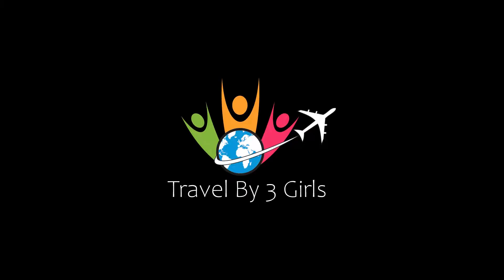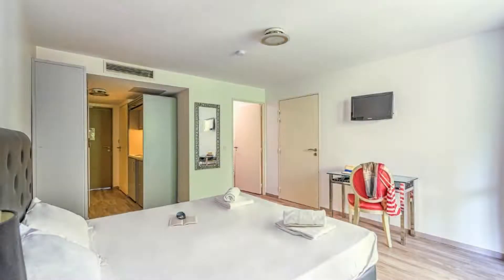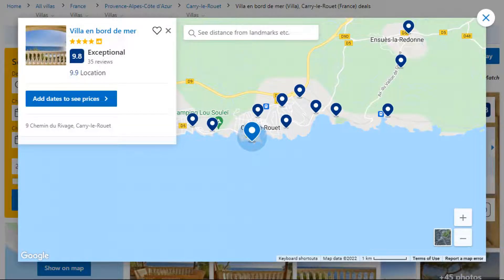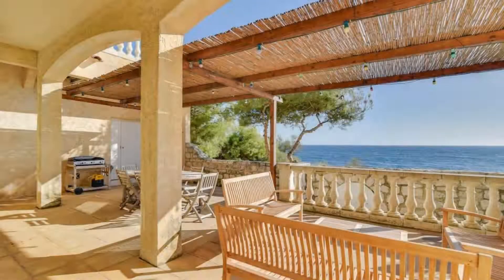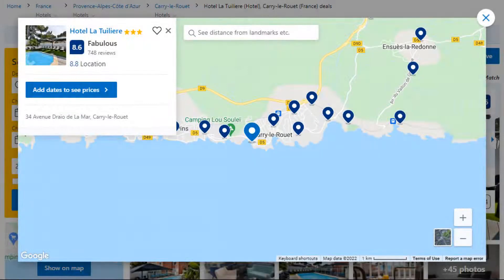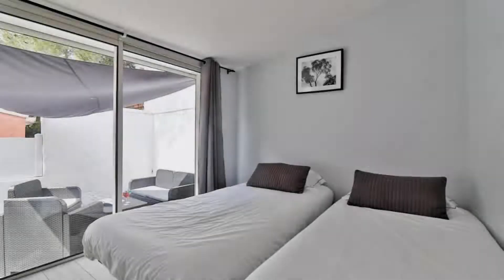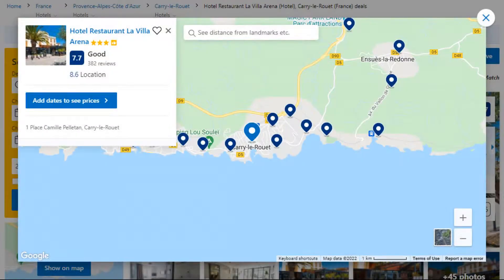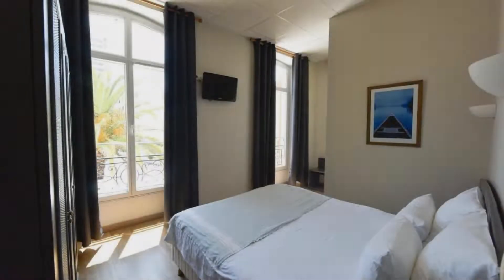Top 5 Recommended Hotels In Carry-le-Rouet | Best Hotels In Carry-le-Rouet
Queries Solved:
1) Top 5 Recommended Hotels In Carry-le-Rouet
2) Top 5 Hotels In Carry-le-Rouet
3) Top Five Hotels In Carry-le-Rouet
4) Top 5 Romantic Hotels In Carry-le-Rouet
5) 5 Best Hotels For Couples In Carry-le-Rouet
6) Hotels In Carry-le-Rouet
7) Best Hotels In Carry-le-Rouet
8) Top 5 Luxury Hotels In Carry-le-Rouet
9) Luxury Hotel In Carry-le-Rouet
10) Luxury Hotels In Carry-le-Rouet
11) Luxury Stay In Carry-le-Rouet
12) Top 5 4 Star Hotel In Carry-le-Rouet
13) Best 4 Star Hotel In Carry-le-Rouet
14) 4 Star Hotel In Carry-le-Rouet

Track Title: Reasons To Hope
Artist: Reed Mathis